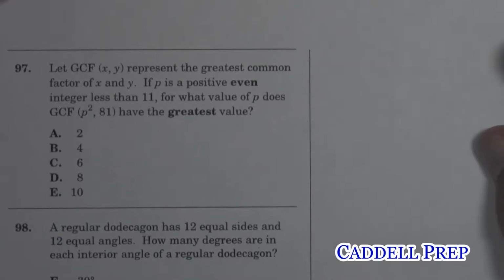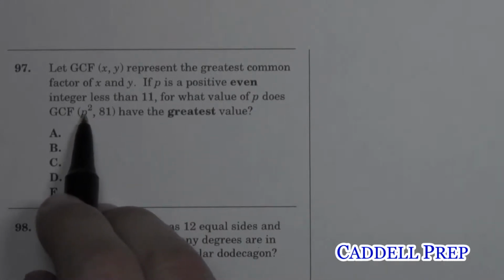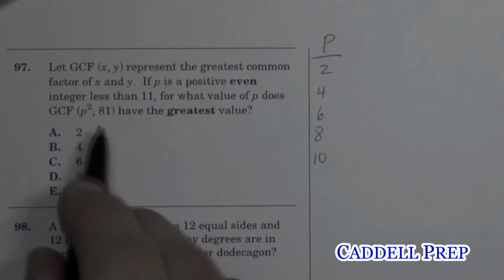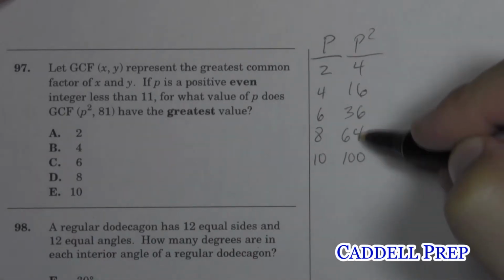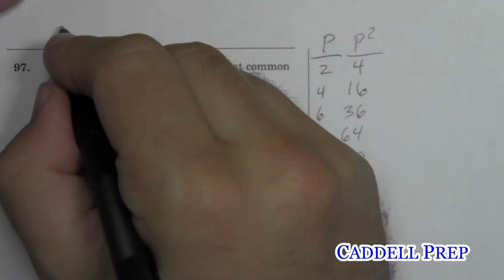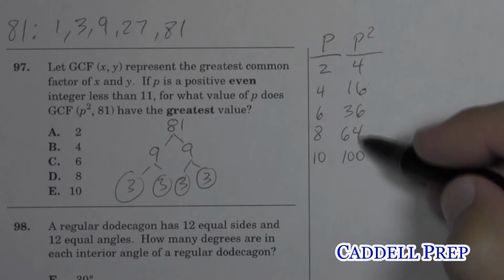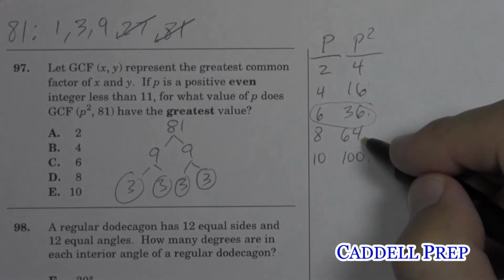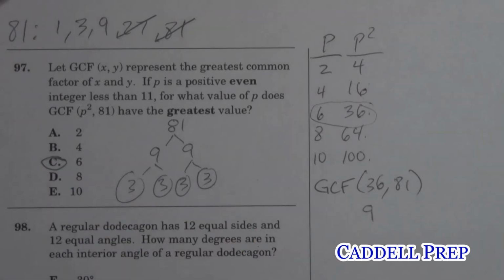SHSAT Handbook Test Form A Question 97 Answer